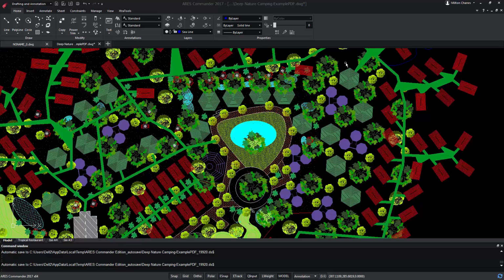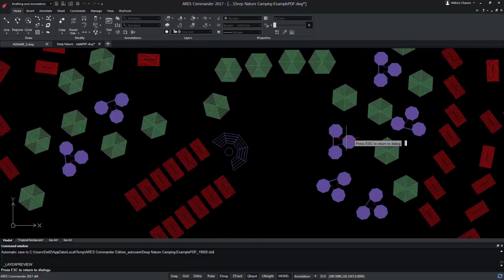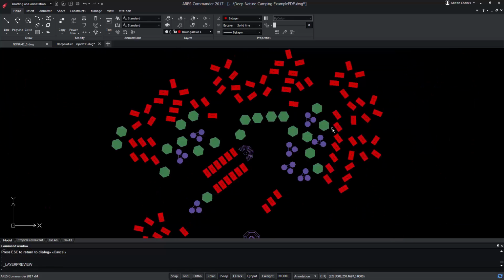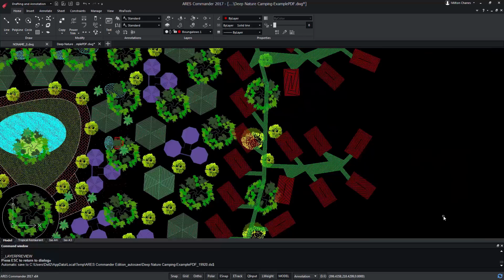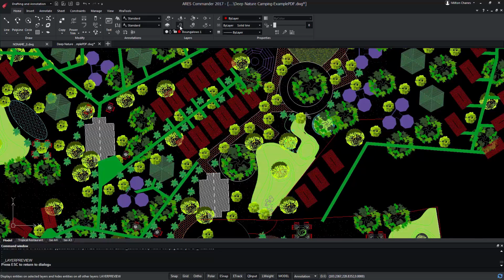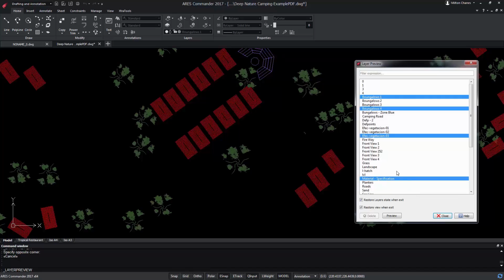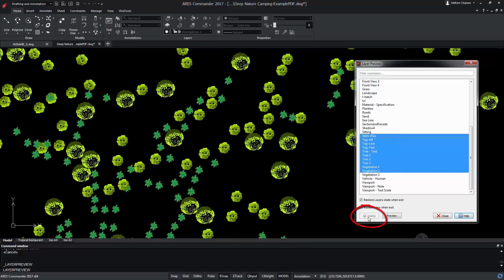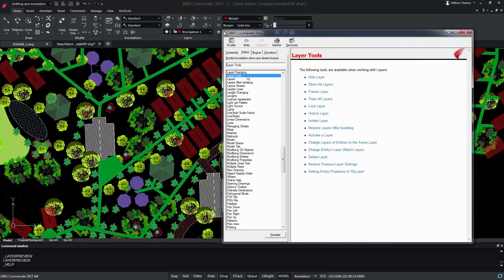Layer Preview | ARES Commander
PREVIEW used to visualize layers and their content.

Much more than a cost-effective alternative to AutoCAD for CAD in DWG, the ARES CAD software brings your productivity to the next level with Graebert's unique Trinity concept allowing the same CAD user to work on desktop (Windows, Mac, Linux), Mobile (Android and iOS) and Cloud.

For more than 30 years now, Graebert has been renowned as an innovator and ARES Commander is the third generation of our CAD technologies after FelixCAD and PowerCAD. ARES Commander concentrates the best of our CAD technologies that are currently used by more Millions of professionals around the World.

0:00  Features to manipulate & organize layers in ARES Commander
0:19  “LAYER PREVIEW”
0:45  “RESTORE LAYERS STATE WHEN EXIT” option
2:04  Other options in layers
2:17  “KEEP SELECTION” option
2:45  To select group of layers
3:03  Select and find layer
3:17  Delete layers
3:37  Advantage of layer preview